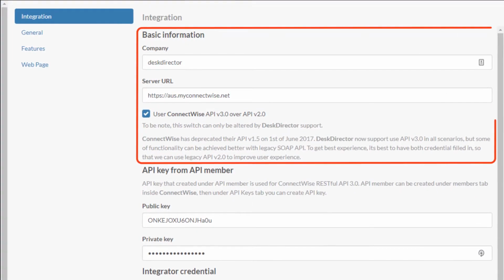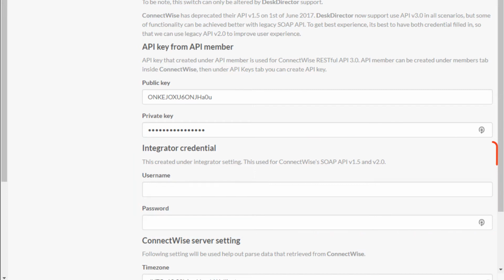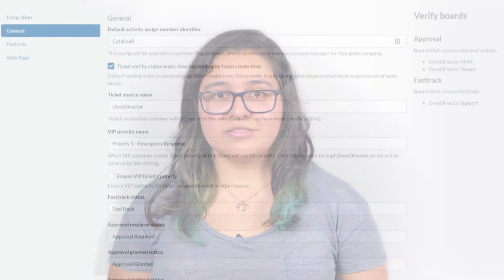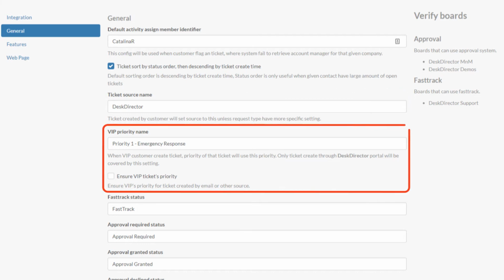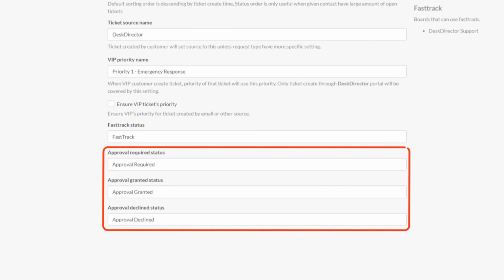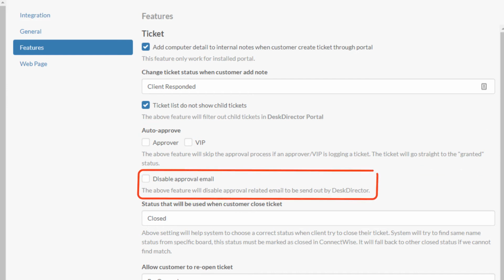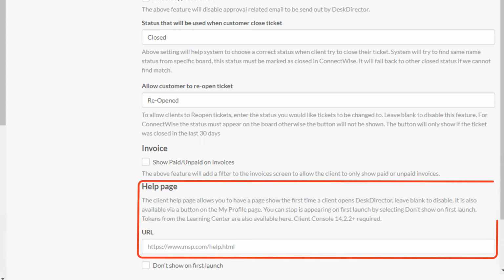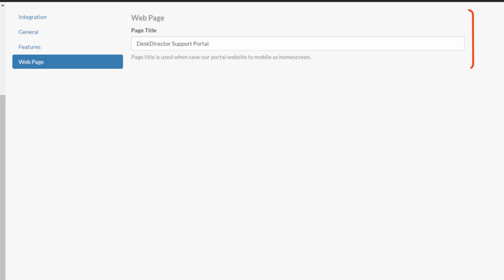MSP Customer Experience Platform : General Configurations ConnectWise | DeskDirector (2018)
DeskDirector Portal is #1 MSP Customer Experience Platform. DeskDirector is a better alternative to Autotask & ConnectWise Customer Portal.

- It makes your customers feel in-control when requesting IT support.
- Customers don’t wait in silence after emailing a support request.
- They immediately see the ticket progress through your system and are updated at every stage.
- We seamlessly integrate with your PSAs ConnectWise and Autotask.

This video takes you step by step on how to build a form in DD portal and customize it to your preferences. Hope you enjoy it.

About the Video:

This video takes you step by step on how to configure ConnectWise in DD portal and customize it to your preferences. Hope you enjoy it.